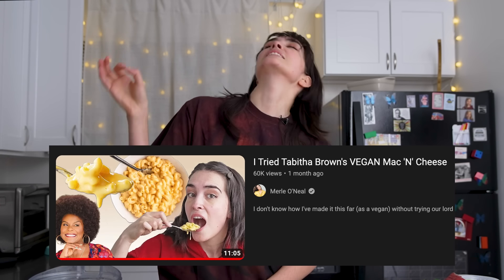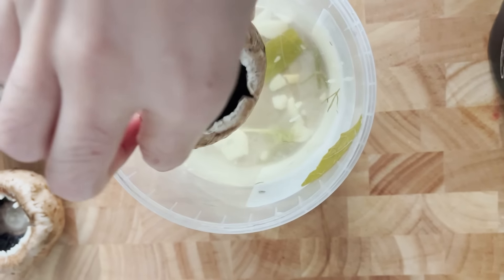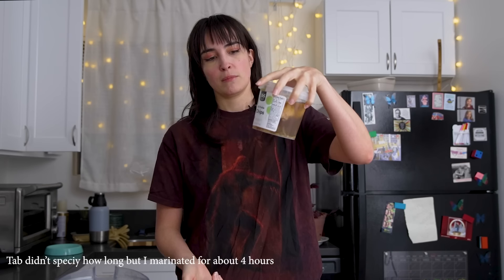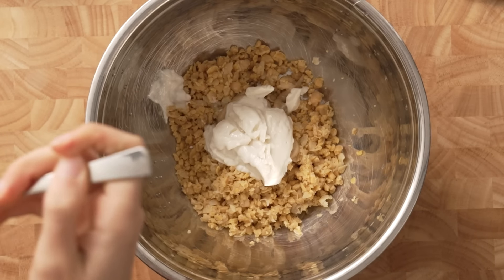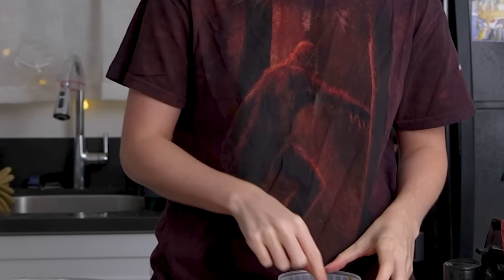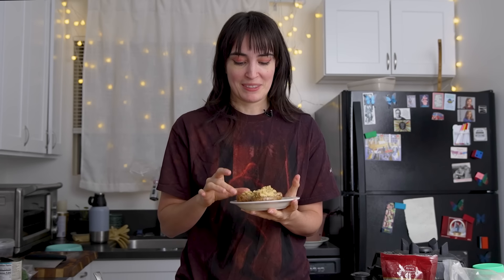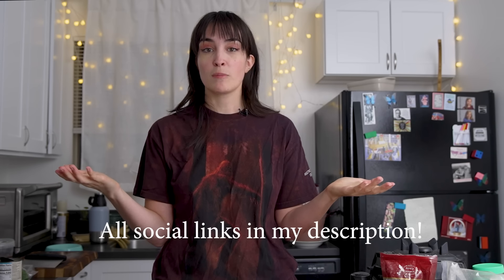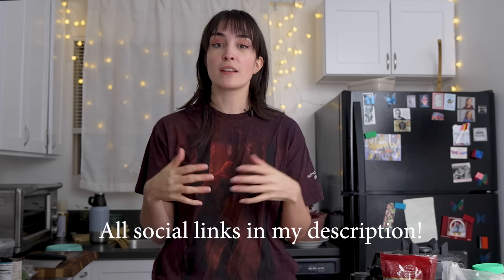I Tried Tabitha Brown's Vegan Deviled Eggs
Our queen Tab's viral vegan deviled egg recipe features a chickpea mixture with a mushroom "egg white" this video came out a while ago but it has just now popped up on my radar. I was attracted to this recipe because for the most part the ingredients are so accessible, and in her OG video she has testimonials from Mo'Nique and Eva Longoria!